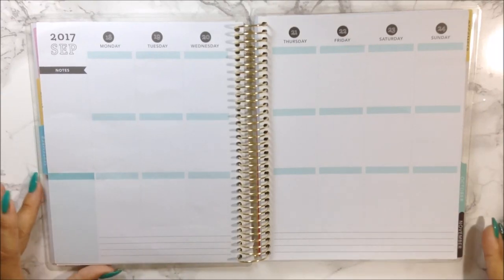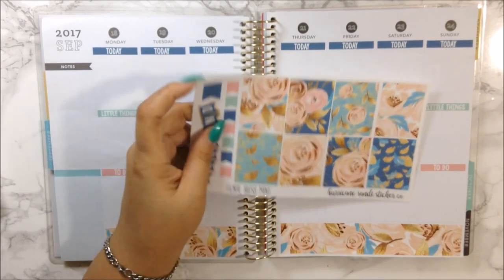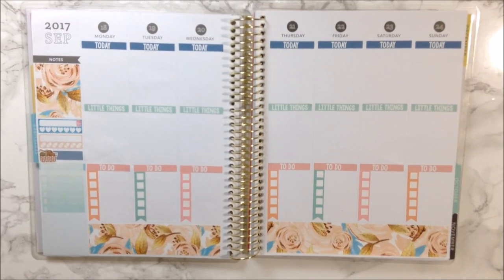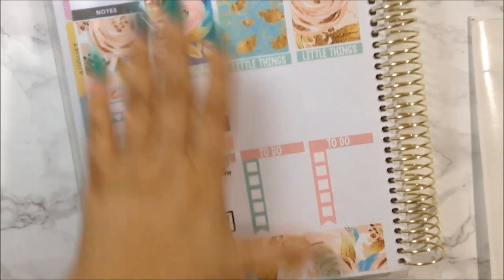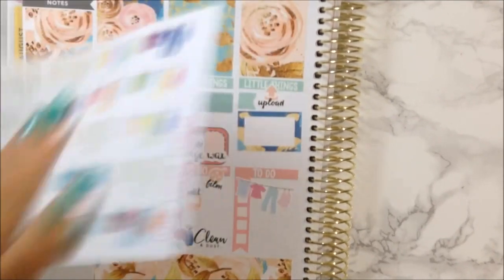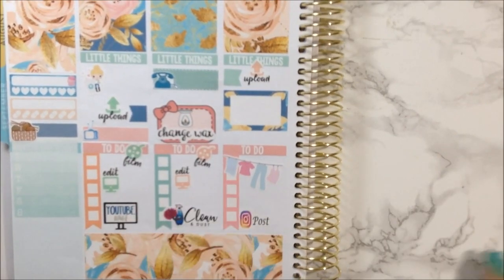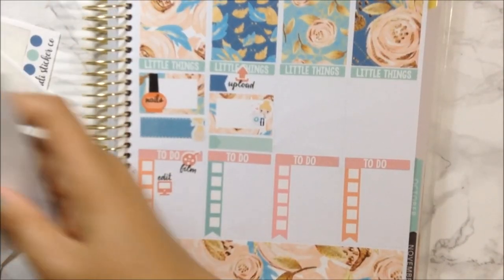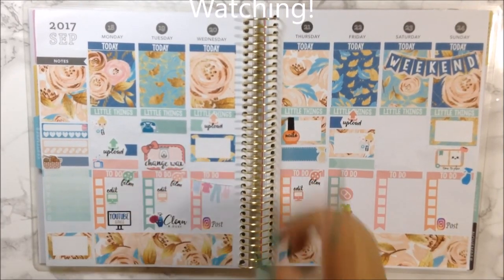Floral Blush Mini - Hurricane Randi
If you’re here early……HD is coming.  Hi My Loves!  I wanted to get one last floral kit before the fall.  I would appreciate it so much.

Lighting Used: